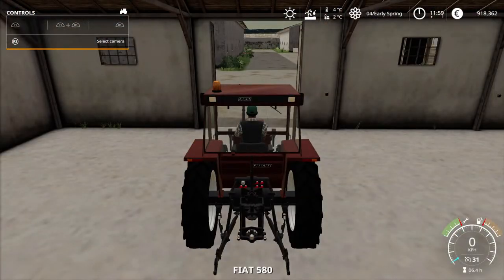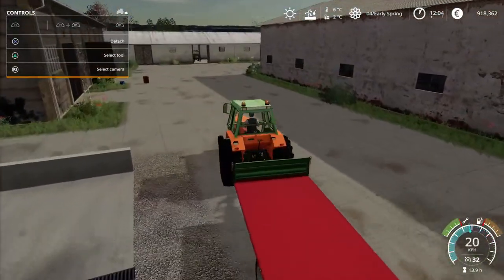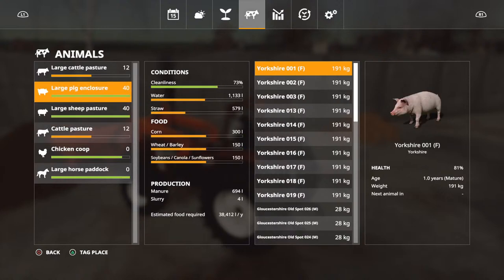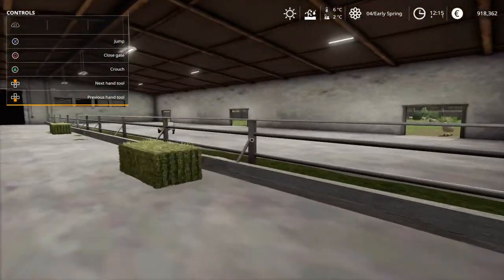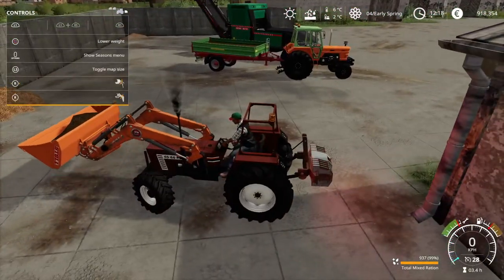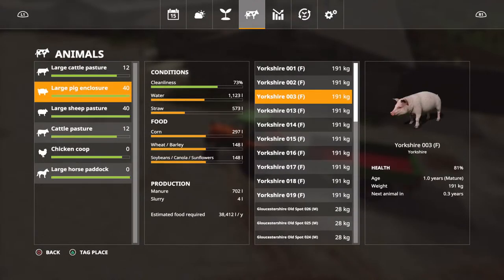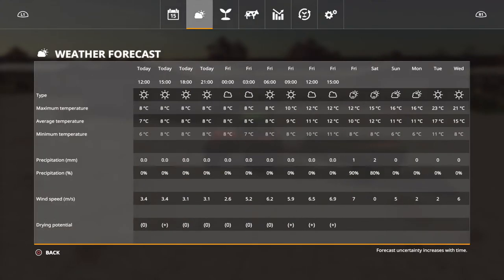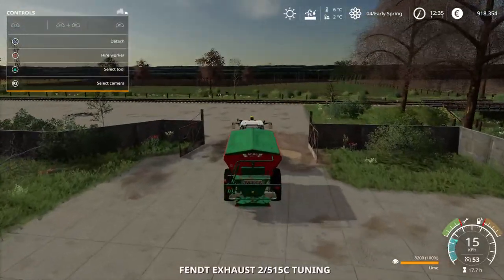FS19, LET'S PLAY PGR ŚLIWNO, Ep.7 SEASONS ON PS4 CONSOLE, Tractor 420 km/h